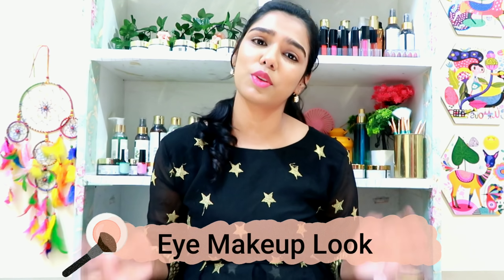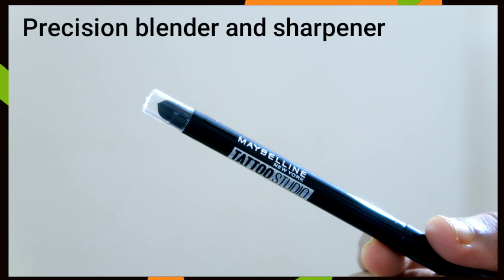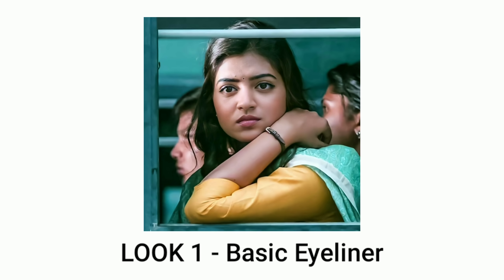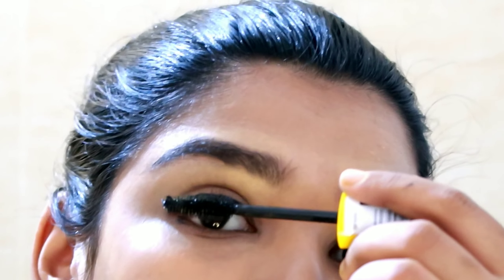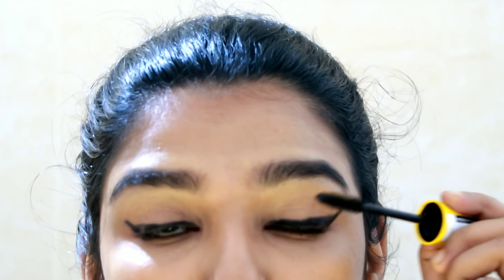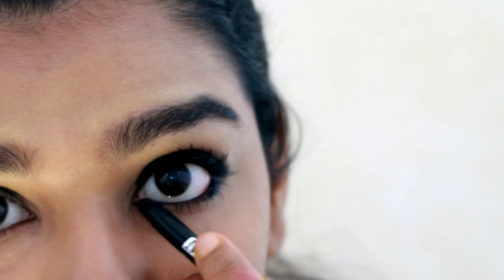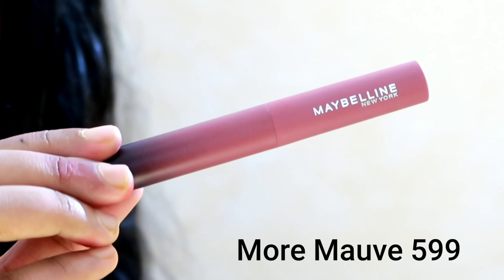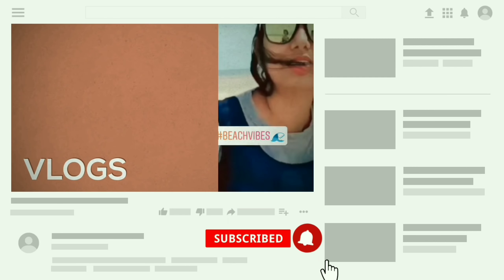3 CELEBRITY EYE MAKEUP look using Maybelline eyeliner | Smokey eye with Kajal | Winged eyeliner look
3 CELEBRITY EYE MAKEUP look using Maybelline eyeliner | Smokey eye with Kajal | Winged eyeliner look

Today I’m going to show you how I created show-stopping and quick makeup looks by using some new products from Maybelline.
I did my base makeup as usual and to excel my eye makeup, I used the Maybelline Tattoo Studio Smokey Gel Pencil Eyeliner. I’m in love with the Maybelline eyeliner as it is travel-friendly and provides intense black colour in a single swipe. The best part about the Maybelline Gel Pencil Eyeliner is that you don’t have to worry about carrying any extra brushes or tools as it comes with a precision blender and sharpener. Additionally, as you can see in the video, the BlendItSmokey eyeliner is also waterproof and smudge-proof. The Maybelline Tattoo Studio Smokey Eyeliner is my favourite as it helps me create multiple eye makeup looks such as simple eye makeup, winged eyeliner look, and smokey eye makeup with ease. All you need to do is Line, Blend, Set and you are good to go.
To add colour to my pout, I used the Maybelline Ultimatte Slim Lipsticks in shades such as mauve and magenta. The Maybelline Color Sensational Ultimattes are super pigmented, long-lasting, lightweight and provide a matte finish.
The above-mentioned products are mask proof and definitely a worth try!
See you in my next video, bye!
Grab the Maybelline Smokey Eyeliner and Maybelline matte lipsticks by clicking here

Glass Skin Facial with ONLY 3 Natural Ingredients In Lock-down | How to Get Flawless Glowing skin

Stay blessed

Akshara